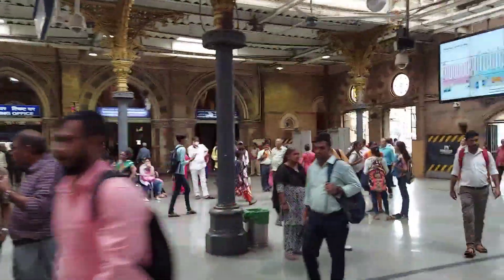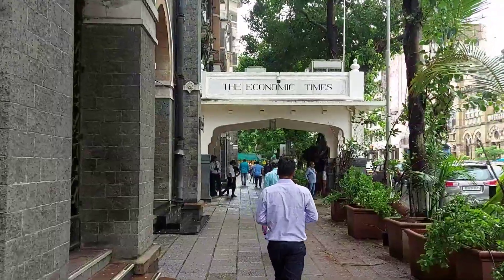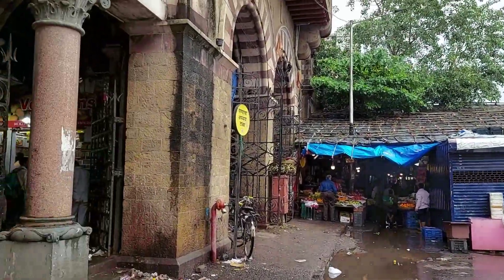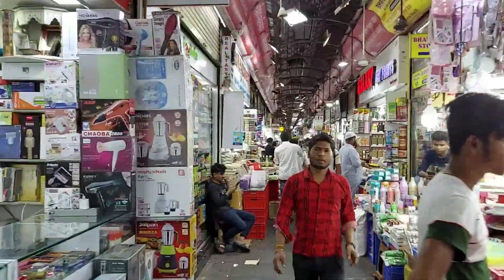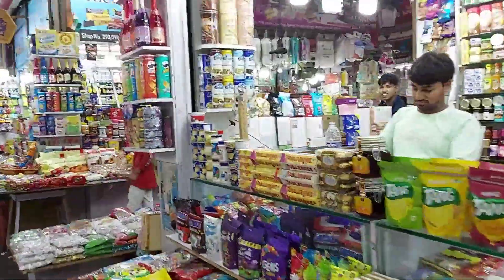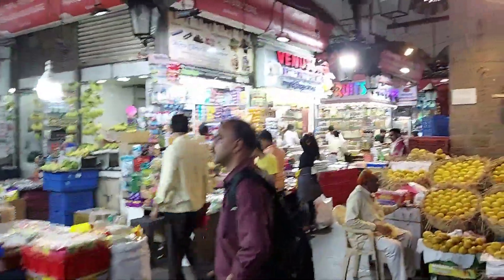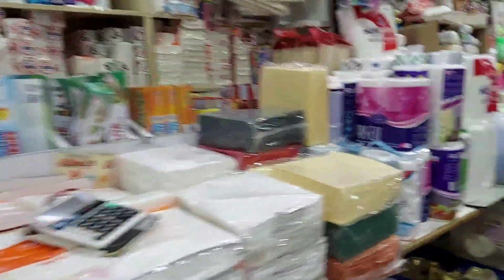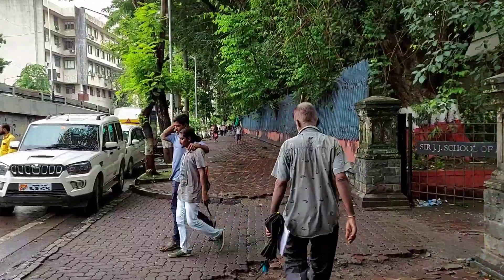Chalte Chalte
Crawford market was built in 1869 by Cawasji Jehangir and donated to the then government in 1872. This was the first place to get electricity sometime in 1880's. The Mumbai police commisioners office is opposite this market.

in 1996 a new wholesale market was created in New Mumbai to de- congest Mumbai.

Earlier videos of Let's Walk had only music and no commentary whereas this video has commentary, which format do you prefer please let us know by commenting in the comments column, we are mentioning the link below of the earlier videos which will help you compare;

Concept : Nitin Nandita
Camera : Nitin Nandita
Edit : Nitin

is cst station close to Crawford market?

which station is close to Crawford market?

what is the new name of Crawford market ?